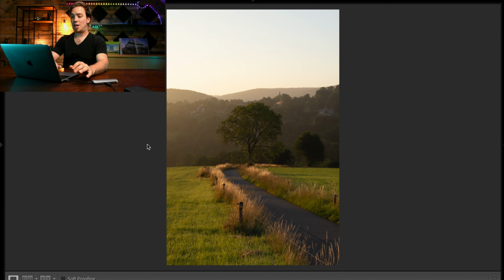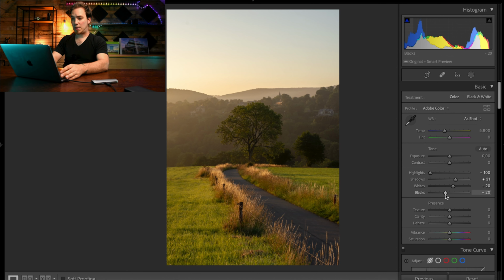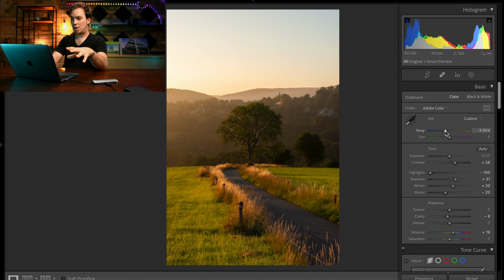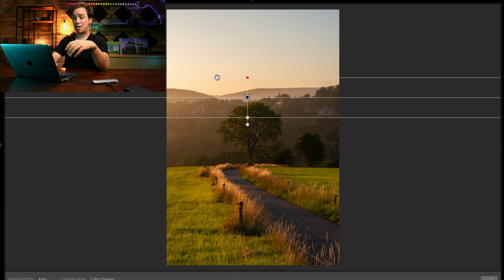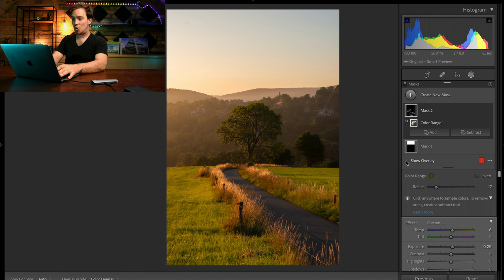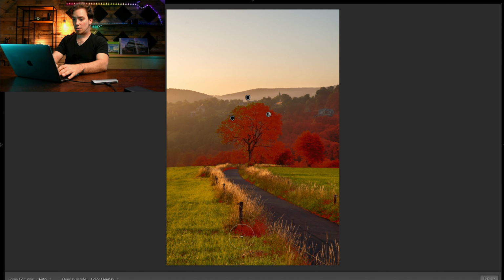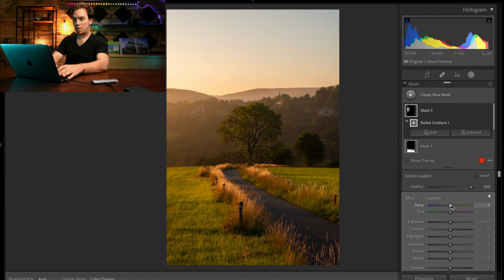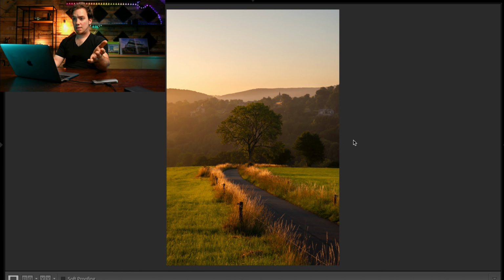this is how to edit photos in lightroom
this is how to edit photos in lightroom or should I say, in this video I show you how I edit my photos in lightroom.
It’s a very simple way how i edit this photo in lightroom, but it works super good, to bring your photos to the next level.

You go from a raw flat light image to an amazing next level looking photo, just in a few minutes.
Thats why you should always shoot in raw and edit your photos.

Gear:
► Nikon D7200
► Tokina 11-16 mm F2.8 Nikon F
► Sigma 18-35mm F1.8 Art canon
► Nikon AF-S Nikkor 50mm f/1.8G
► RØDE Microphones GO II Wireless
► Rode VideoMicro
Bag:
► MindShift Gear Backlight 26L
tripod:
► 3 Legged Thing Punks Travis

GEAR:
nikon d7200

lenses:
tokina 11-16mm f2.8
nikon 50mm f1.8
tamron 70-300mm f4-5.6
nikon 18-55 f3.5-5.6

tripod:
3legged thing travis
vanguard espod cx 204ap

with the Benro 3-Way Geared Head

video light:
Nanlite FS-150

backpack:
MindShift Backlight 26L Outdoor Camera Backpack

camera:
sony handycam